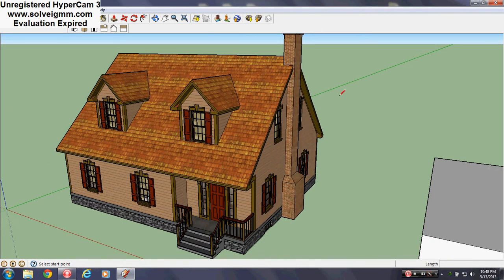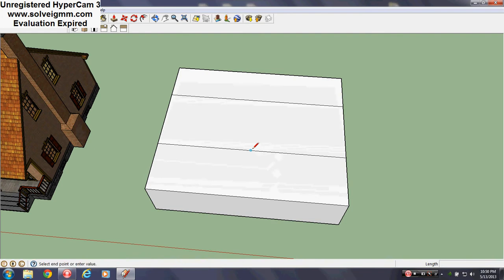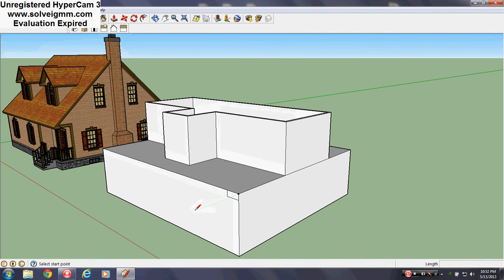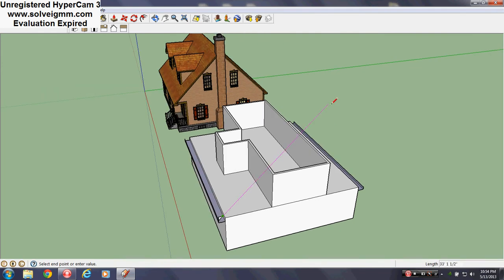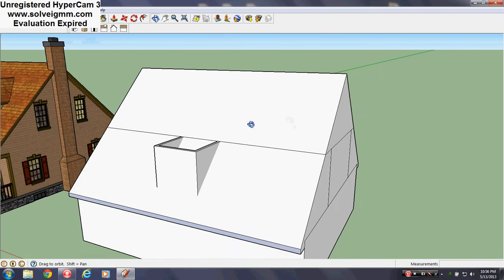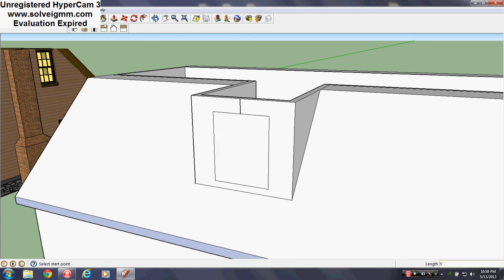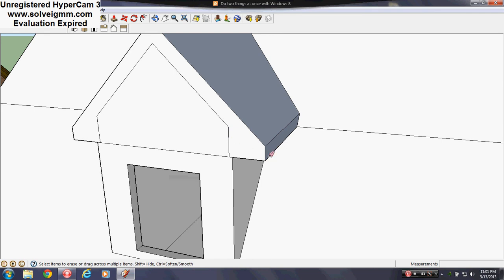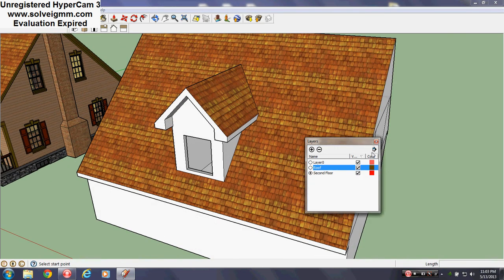Sketchup Dormer Window Tutorial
This is a dormer window construction tutorial for a Sketchup house model. It is building a dormer from scratch. This is a complete tutorial including the interior side. I also explain what you need to do for your house model to prep it to make the dormer. Enjoy :)